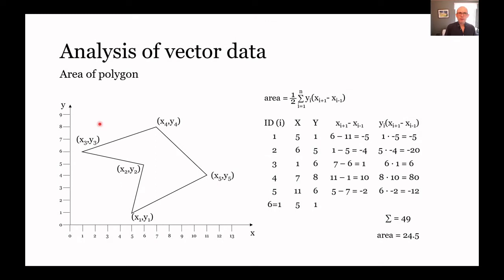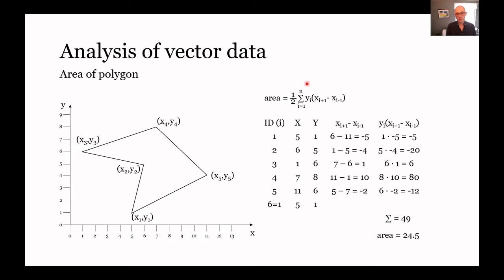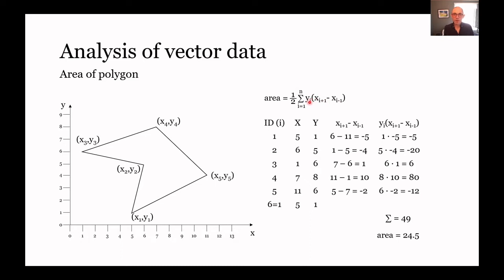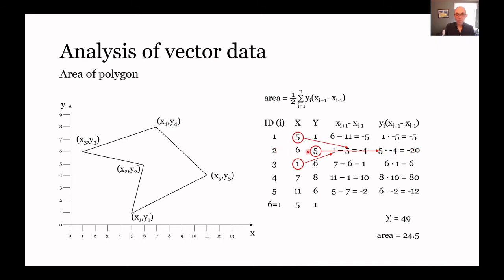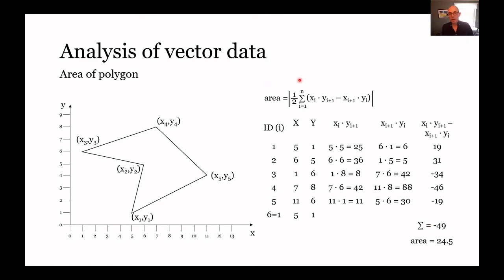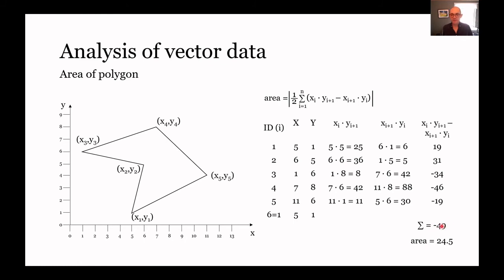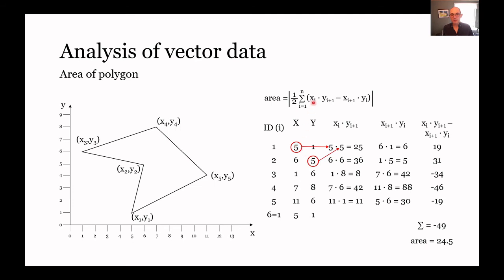SBG051 Lecture: Spatial Analysis, p3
Calculating areas